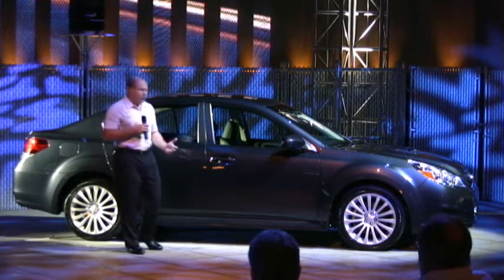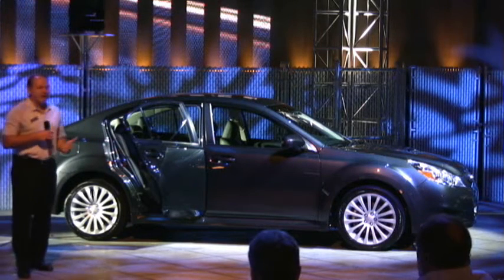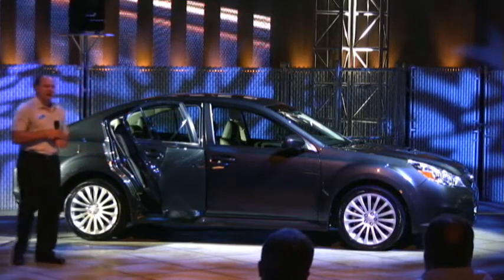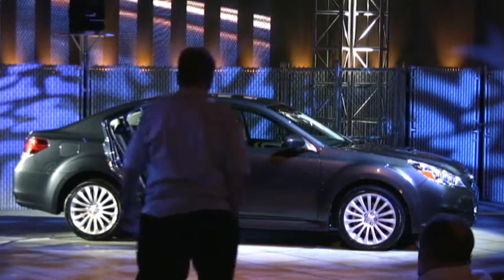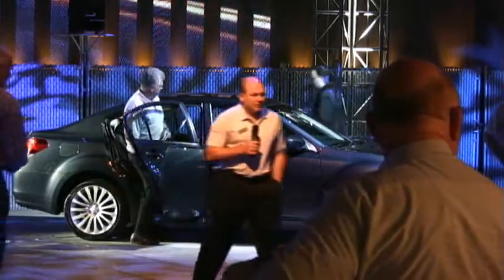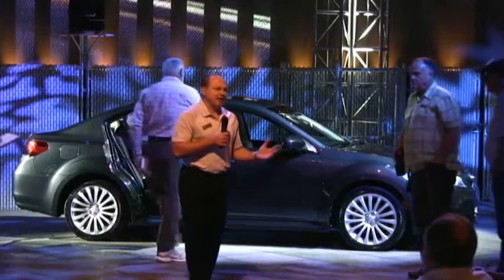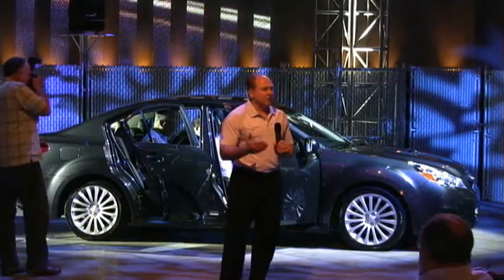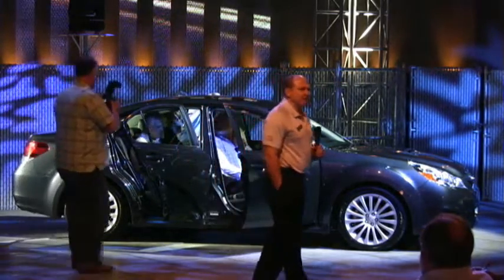Styling, 2010 Subaru Legacy Launch. 06.23.09